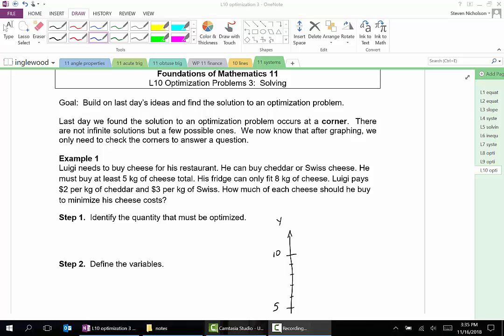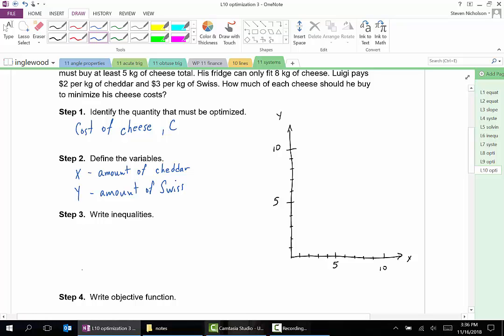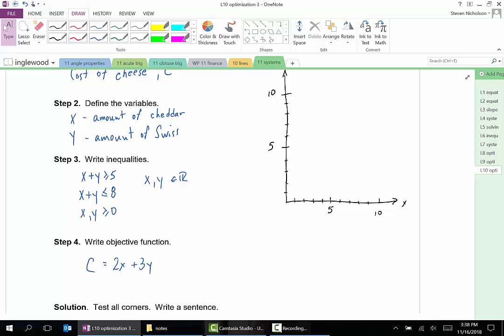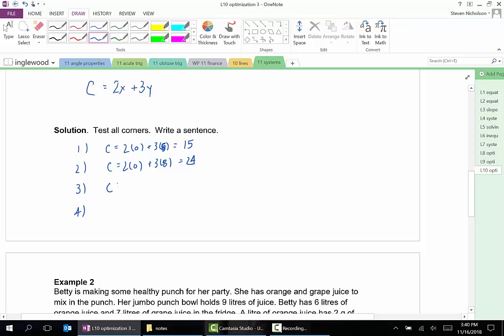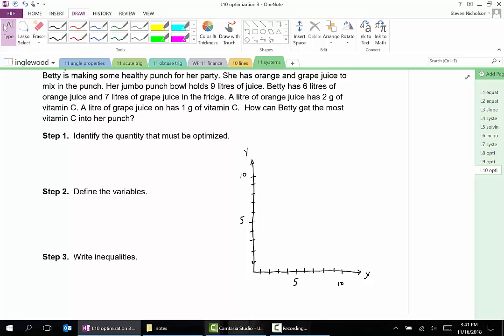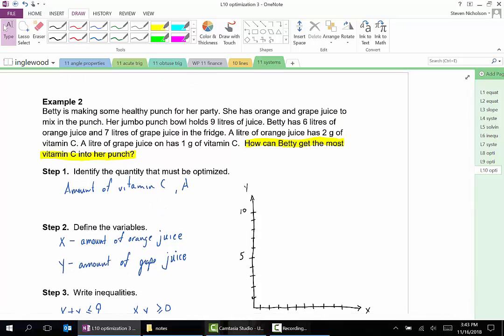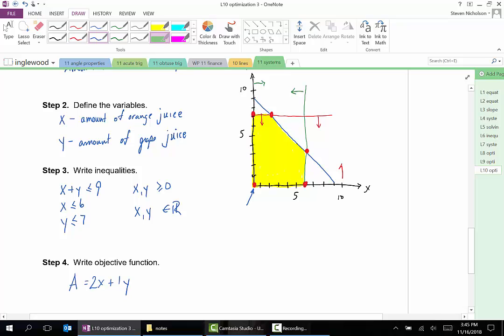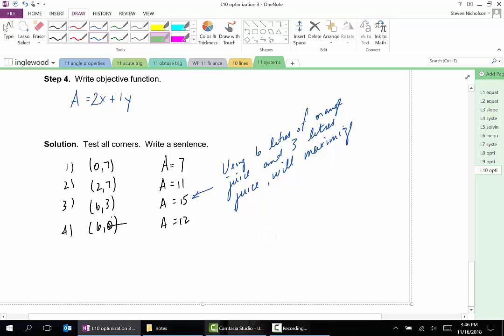L10 optimization 3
foundations 11